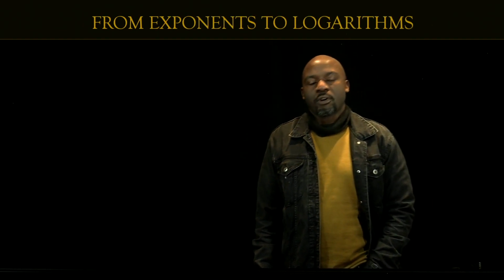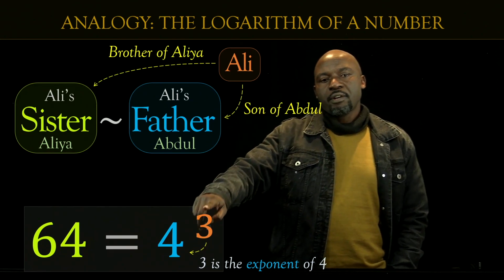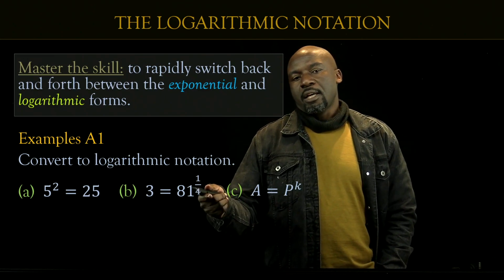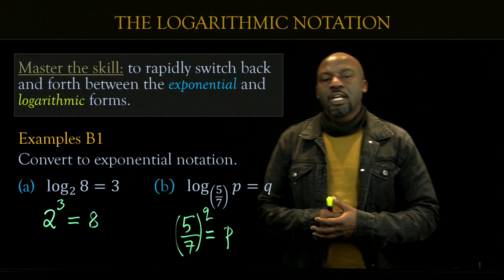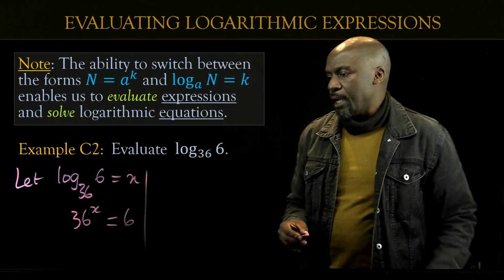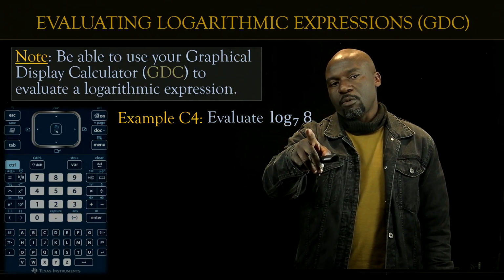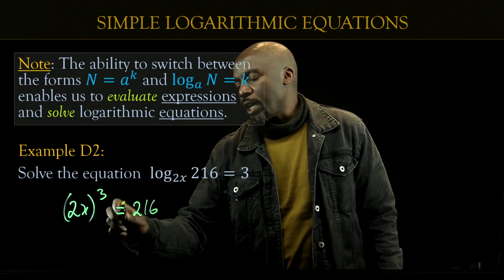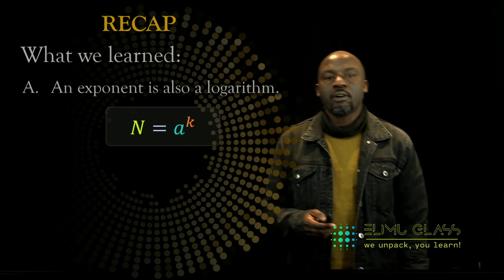U0 15 | LOGARITHMS 1 | From Exponents to Logarithms | ELIMU GLASS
Timestamp:
00:00 - 02:22 Introduction.
02:22 - 12:38 The logarithmic notation. From N = aᵏ , to k = logₐN. k is the exponent of the base a, but it is also the logarithm of the number N.
12:45 - 24:06 Problem solving activity. Switching from exponential to logarithmic and vice versa.
24:05 - 30:20 Evaluating logathmic expressions (Algebraic approach)
30:20 - 36:06 - Evaluating logarithmic expressions (Calculator)
36:13 - 44:48Solving (simple) logarithmic equations.
44:48 - Recap. Summary of the lesson